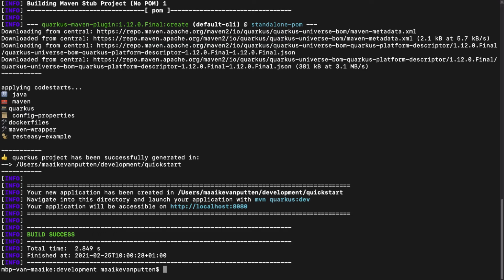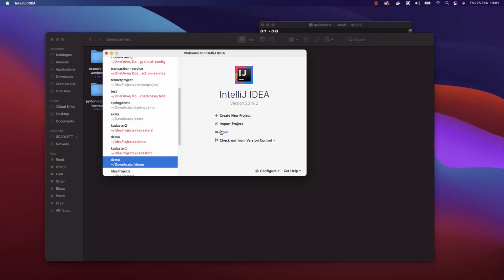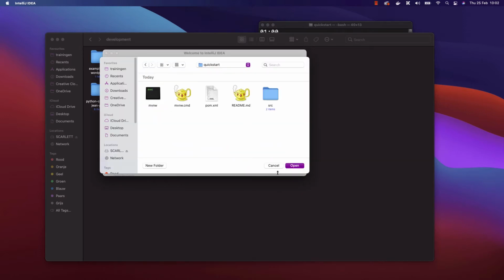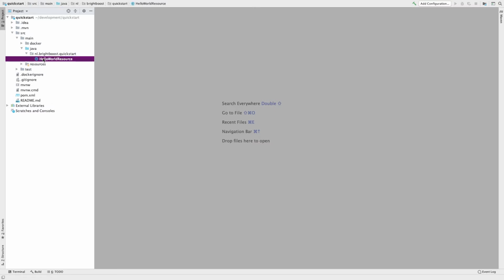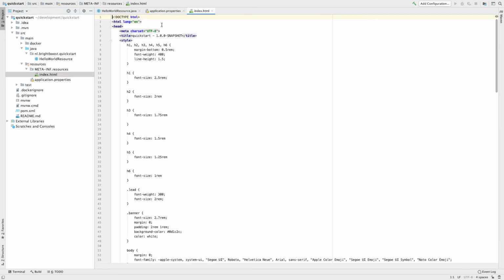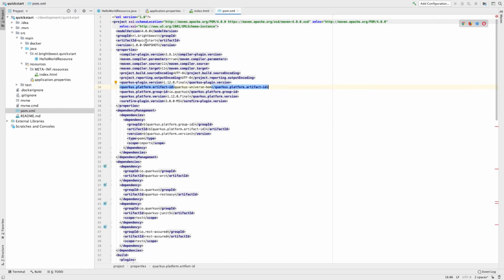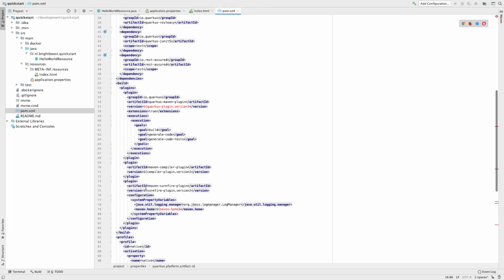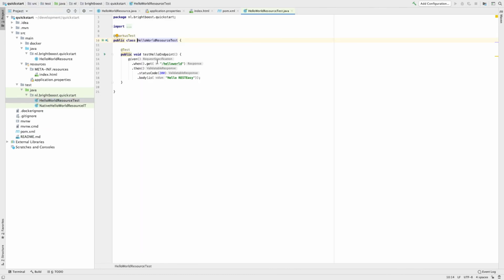Quarkus Hello World 3/4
Getting started with Quarkus is not that hard. In this short tutorial I'll help you to create, run and test your first Quarkus app.